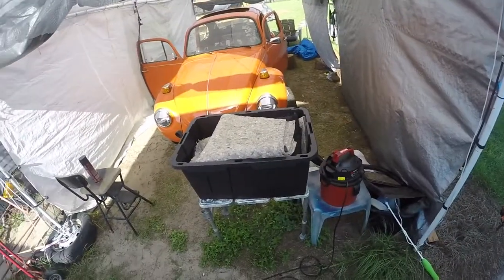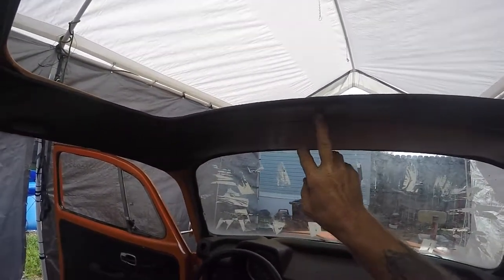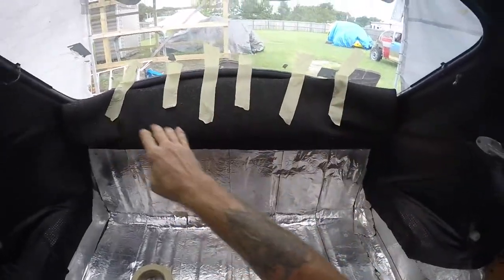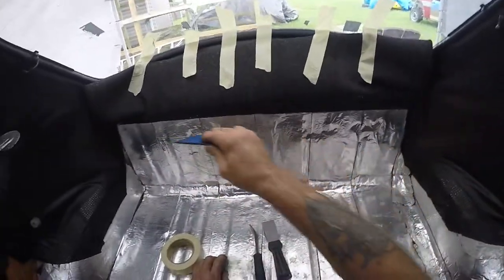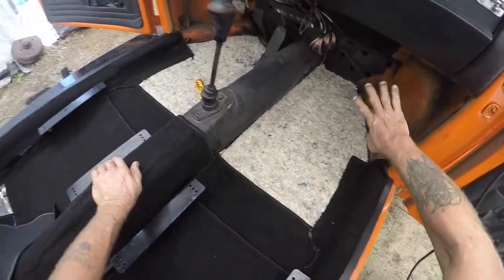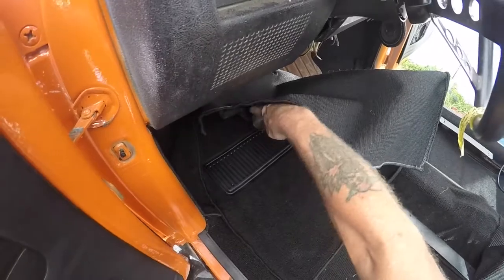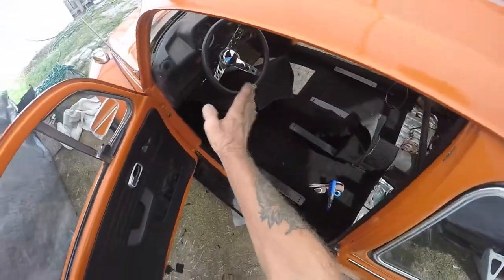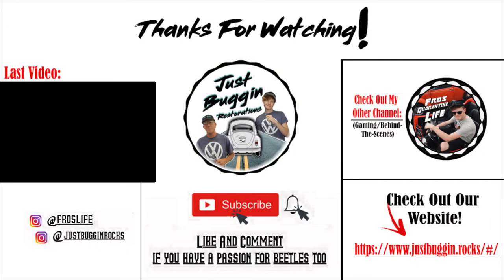CARPET INSTALLATION IN A VW (74') SUNROOF SUPER BEETLE : How-To!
(Click Here If you are in need of VW Services Or a Possible Restoration for your Classic VW(s)!                                            [Central Florida Area]
~In this Video G-MAN shows that the windows are now installed in the 74 Super Beetle, G-MAN Also Shows step by step DIY on how to install the carpet in a 74 Super Beetle (w/Custom Seats).

◄What Does Dalton Use To Record?
         GoPro Hero 4  w/External Mic
         GoPro Hero+
         Canon T5 w/18-55

◄Intro(Made By a Friend):
         Jason's